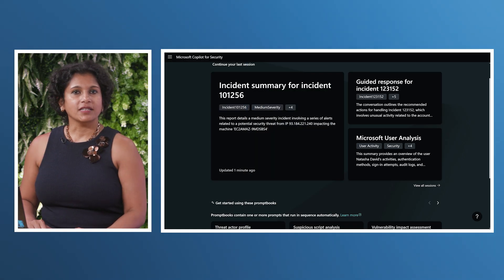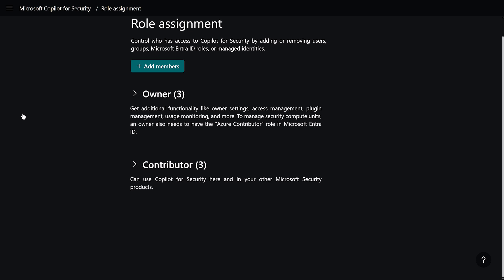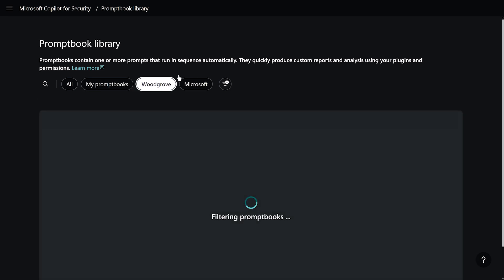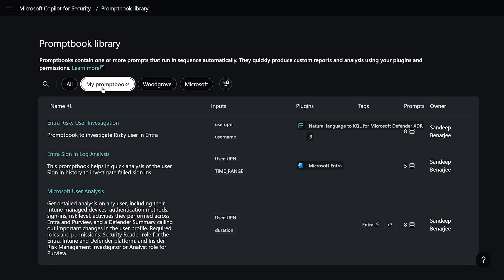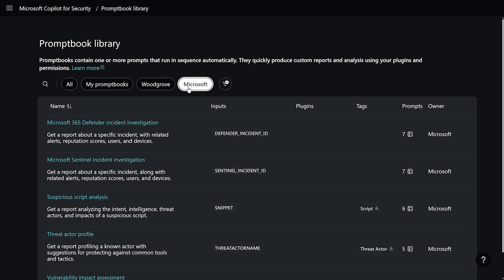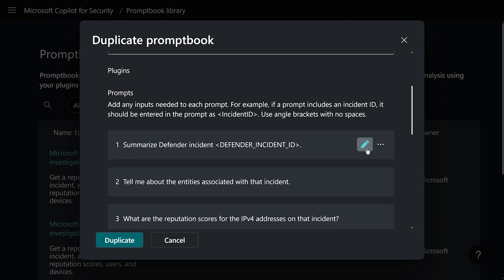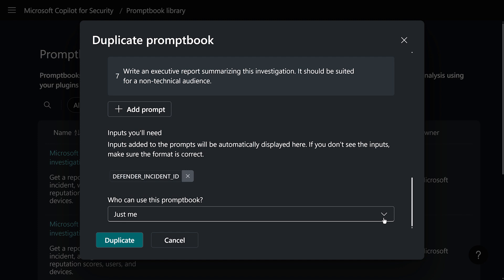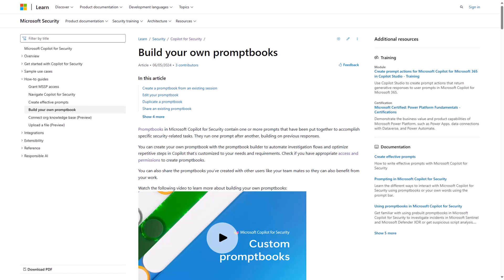Introduction to Microsoft Security Copilot Promptbooks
In this video, we will be talking about Security Copilot with the focus on promptbooks, what they can do for you, followed by a demonstration on how to use the Promptbooks. Promptbooks in Microsoft Security Copilot contain one or more prompts that have been put together to accomplish specific administrative or security related tasks.